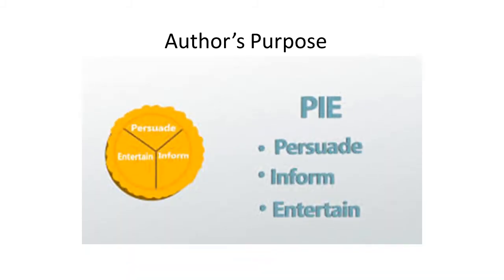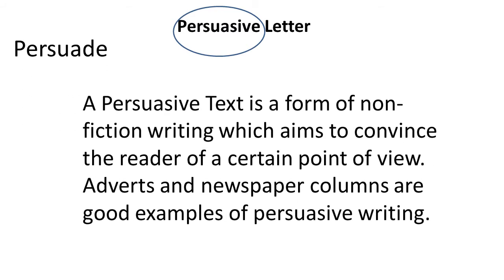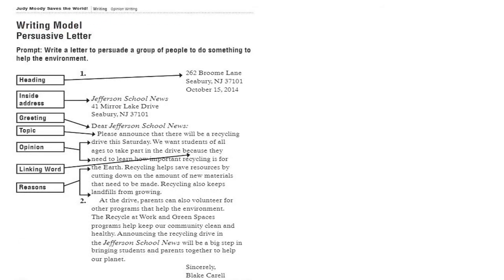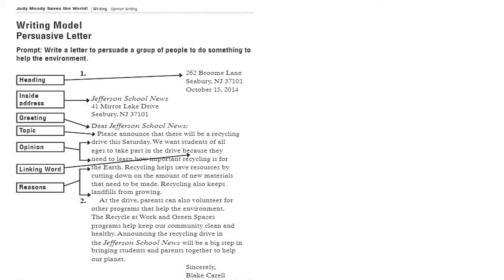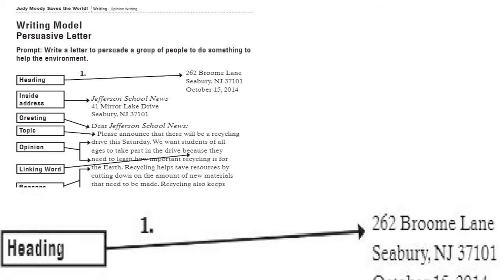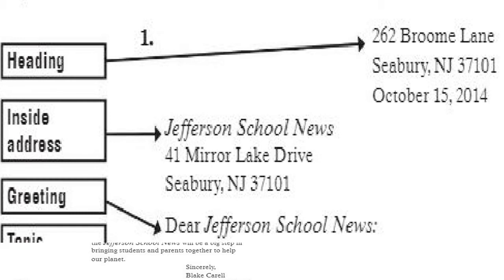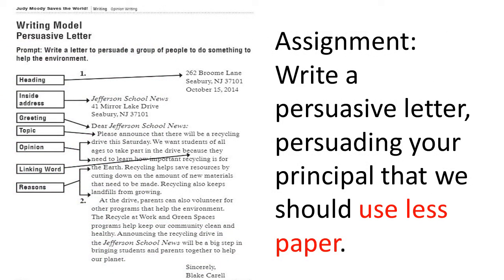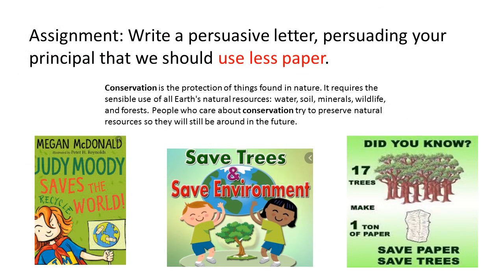Grade 3 English: Persuasive letter writing